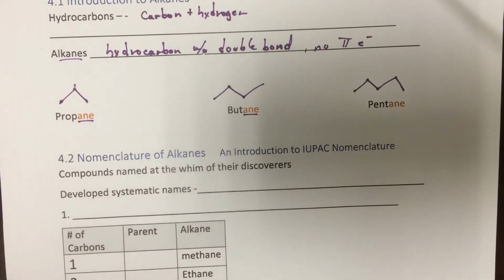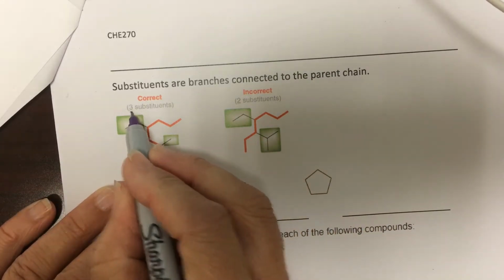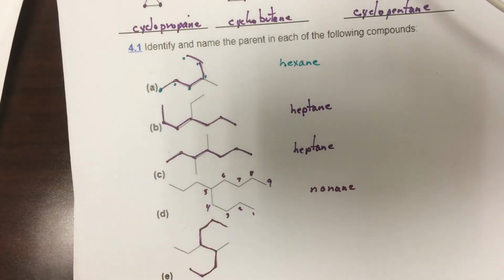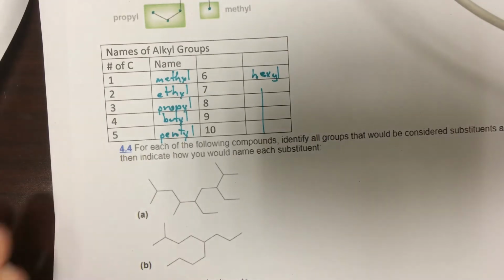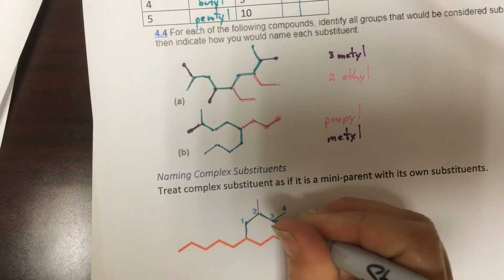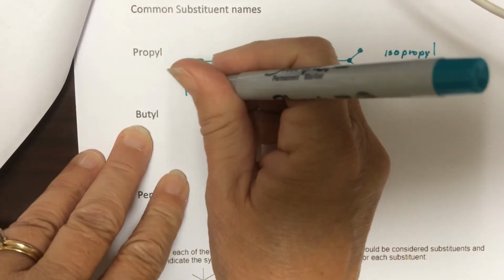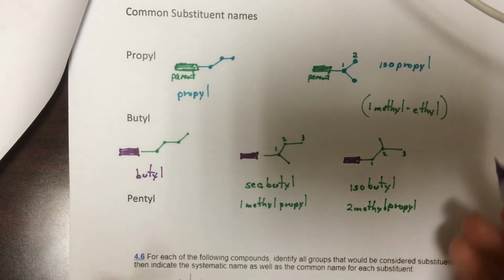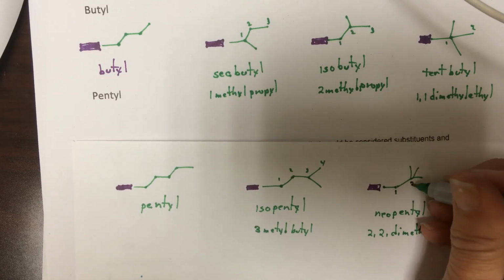270 4 1 and 4 2